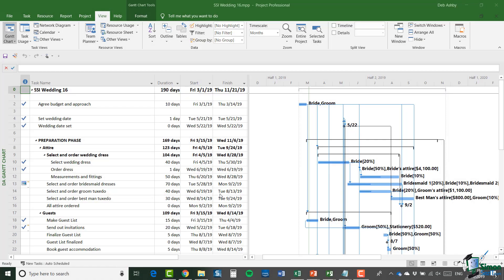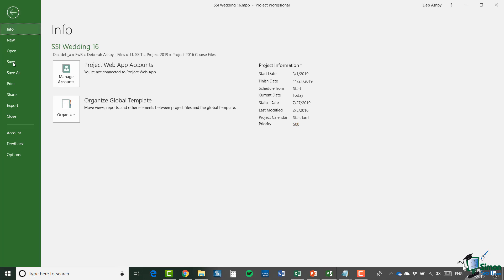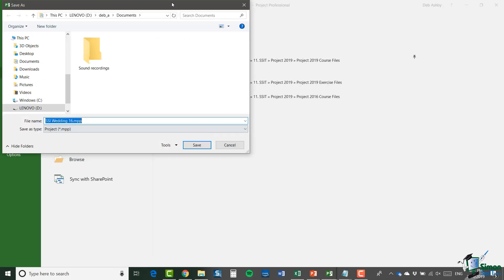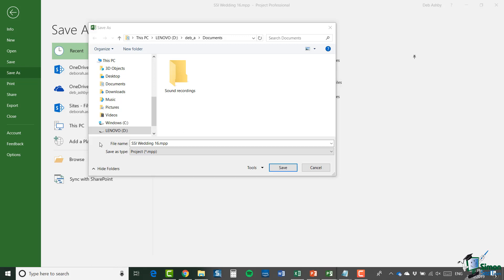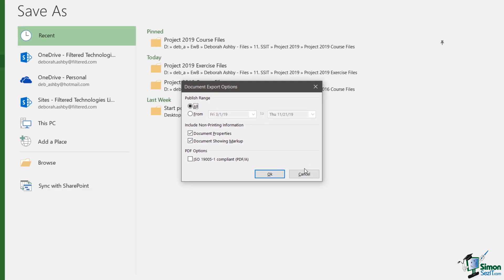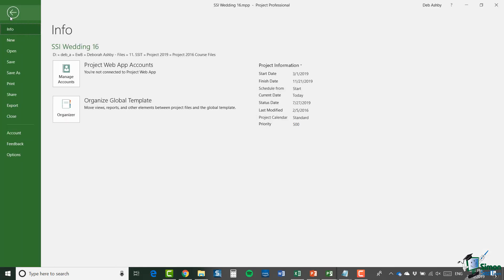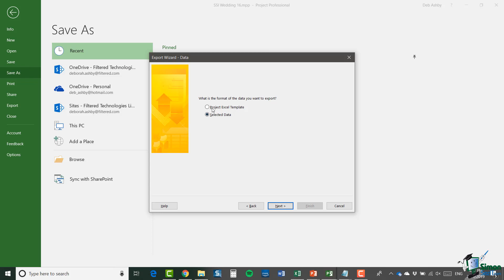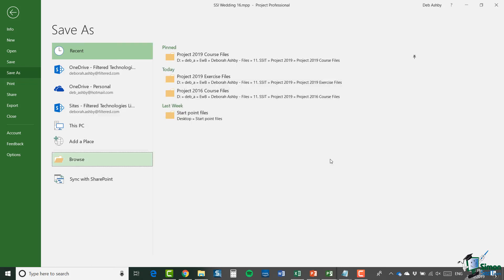50 Exporting to Other Formats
Microsoft Project Beginners 2019
Saving Projects
Exporting to Other Formats